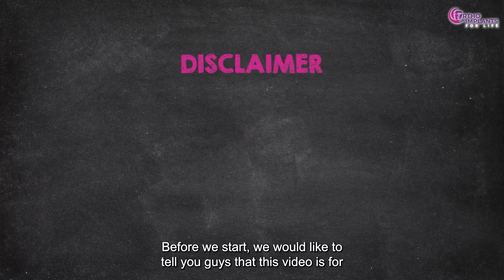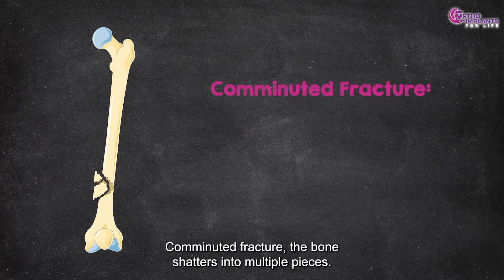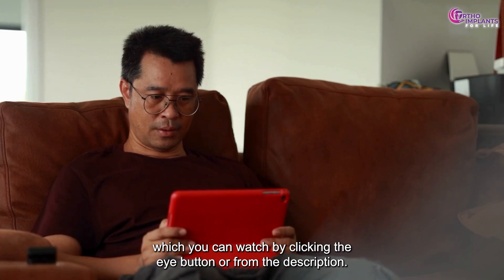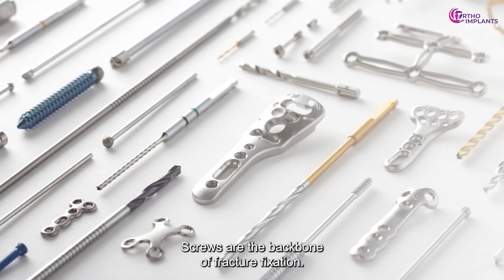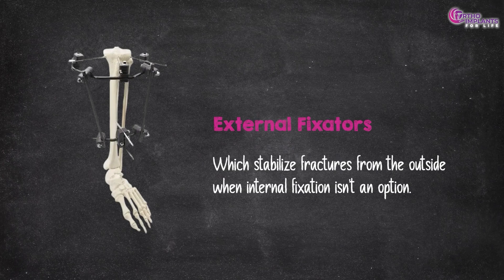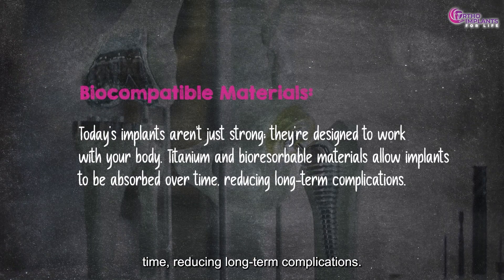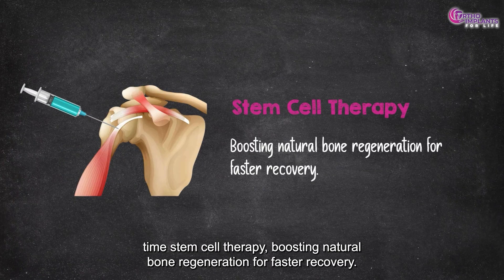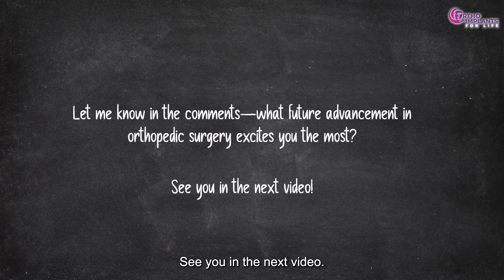The Science of Fracture Fixation | Fracture Fixation Techniques Explained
Delve into the world of orthopedic surgery with our comprehensive guide on fracture fixation techniques. This video covers:​

Various types of bone fractures and their healing processes.​

Detailed explanations of internal fixation methods, including the use of plates and screws.​

Insights into advanced surgical techniques and the latest advancements in orthopedic implants.​

Whether you're a medical student, a healthcare professional, or simply curious about orthopedic procedures, this video provides valuable insights into the principles of fracture management.​